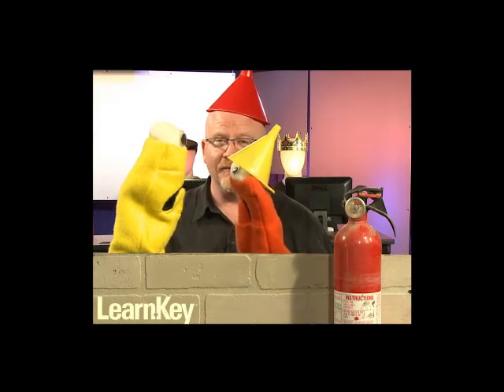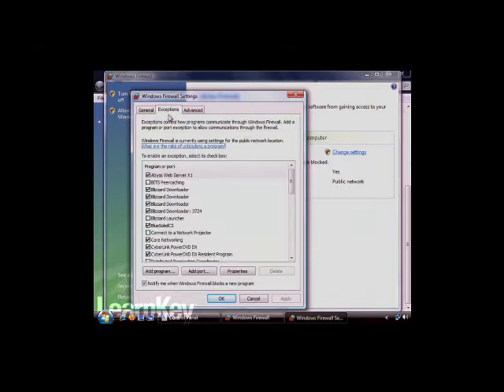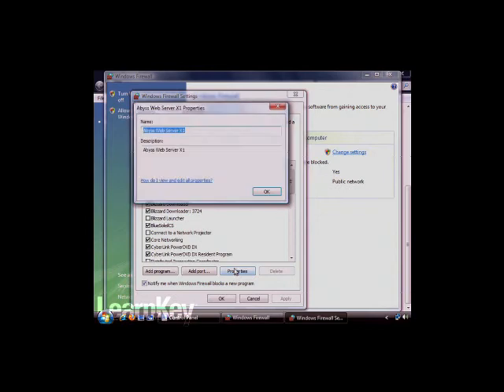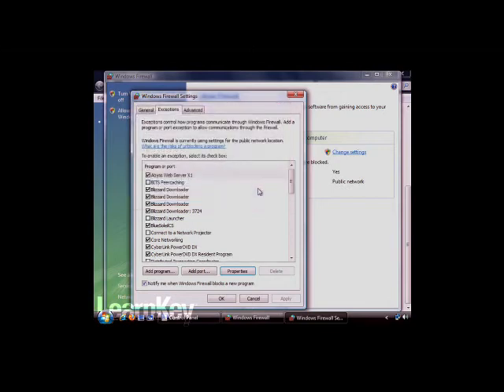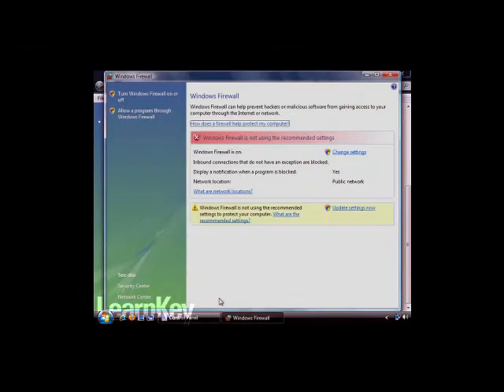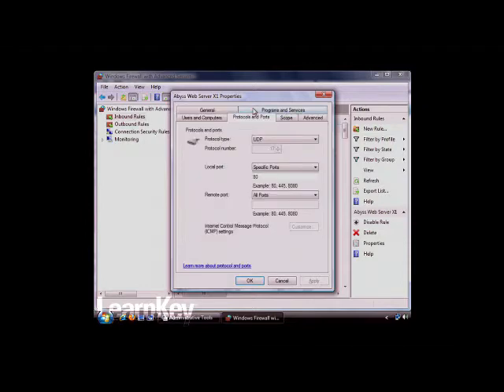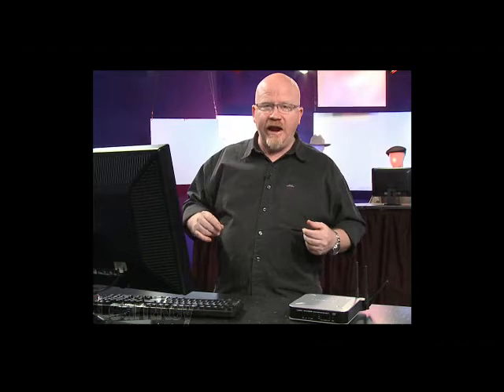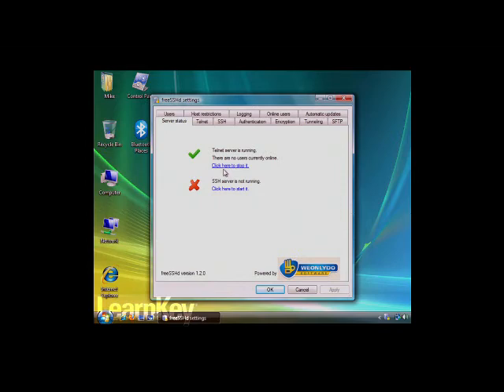A+ 2009: Understanding Hardware & Software Firewalls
Mike Meyers demonstrates how use Windows Firewall, to prevent unauthorized or unwanted communications between sections of a computer network.